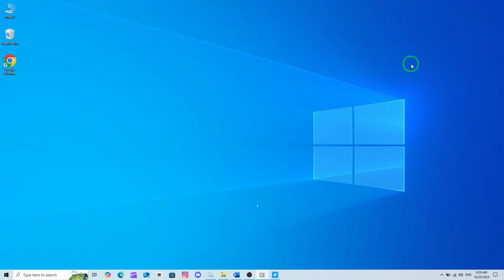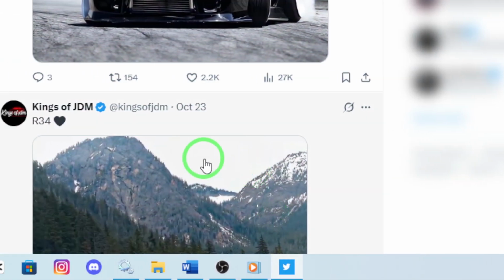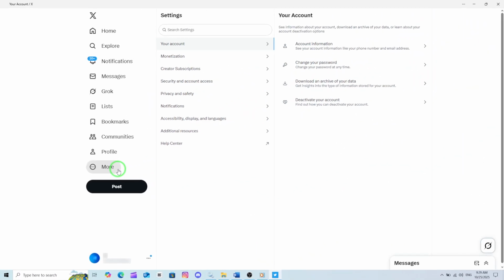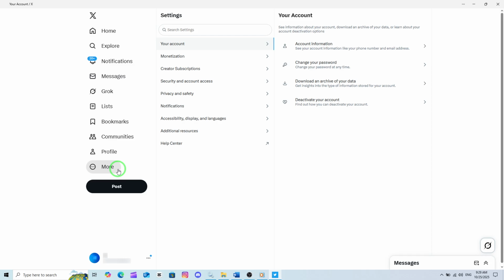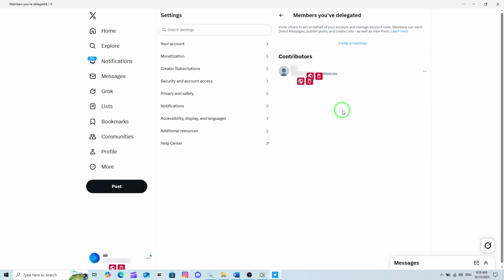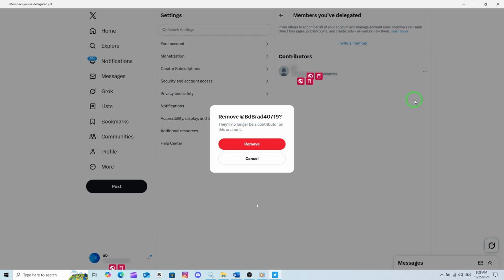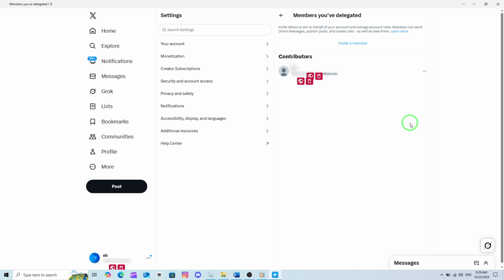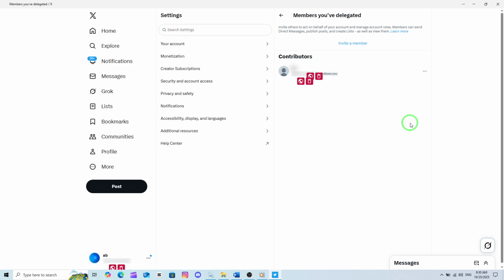How To Remove The Delegates On X (Twitter) App On PC (New Update)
Learn how to remove delegates on X (formerly Twitter) right from your PC with the latest 2025 update. This quick tutorial shows you the exact steps to manage and secure your account by removing unwanted delegate access easily.

1. Open the app

2. Click on the more icon

3. Go to your Settings and privacy, then Security and account access

4. Then Delegate, click on Members you’ve delegated

5. Find the account that you’d like to remove and click remove from account

6. Confirm your selection

Stay in control of your X account by following these simple steps to remove delegates safely and effectively.-
Timeline:
00:00 Start
00:12 How to do it
01:05 End